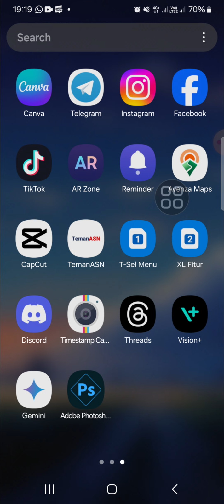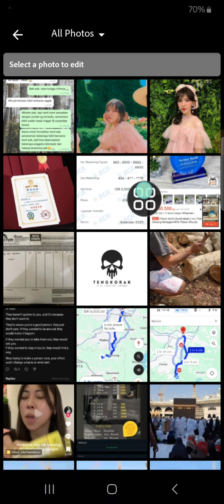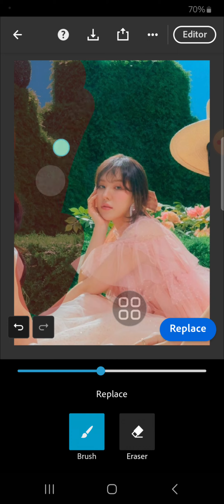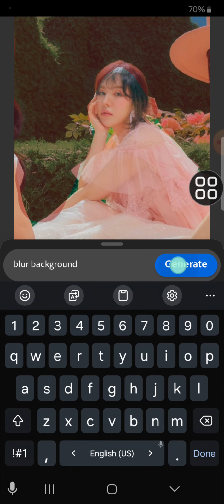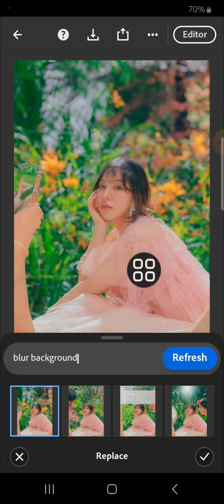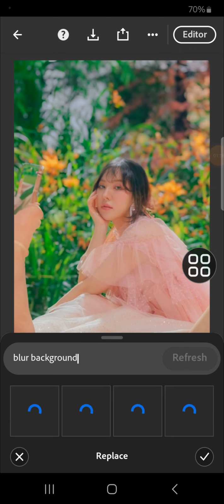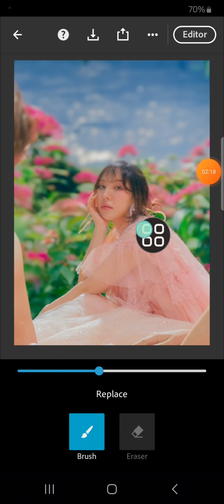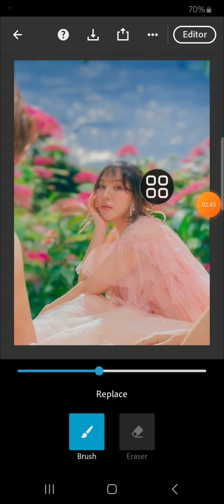❤ MASTERCLASS: Background Blur editing | Photoshop Mobile Tutorial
Want to master the art of background blur editing on your mobile? In this Photoshop Mobile Masterclass, I’ll show you step-by-step how to create a stunning blurred background effect that makes your subject pop! Perfect for portraits, product photos, or any image where you want a professional, DSLR-style look—all done on your phone!